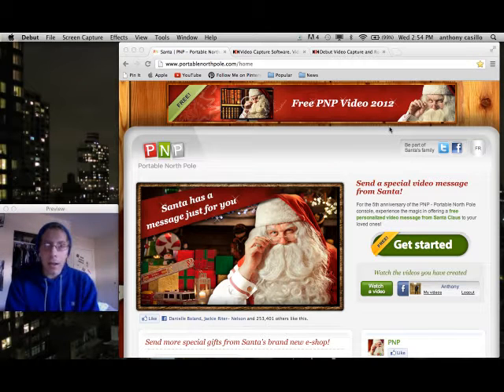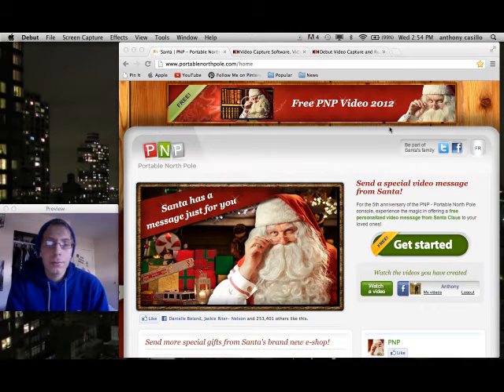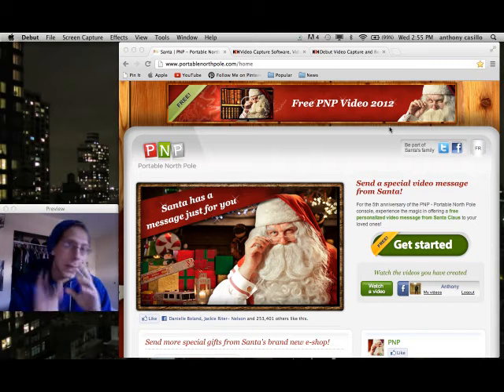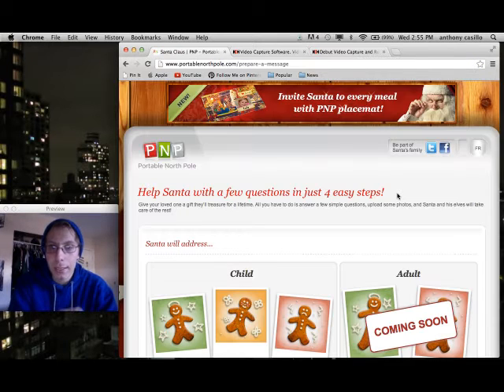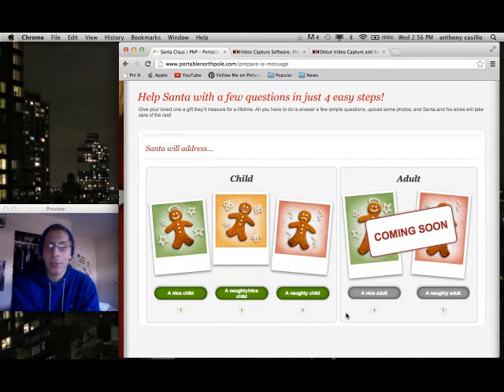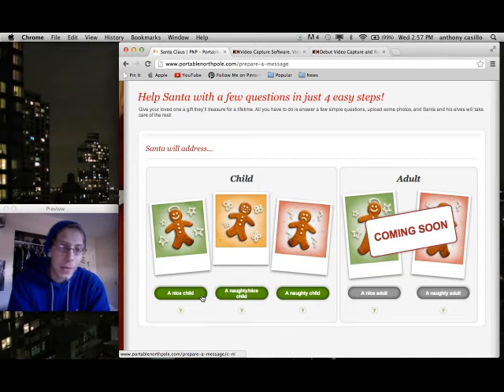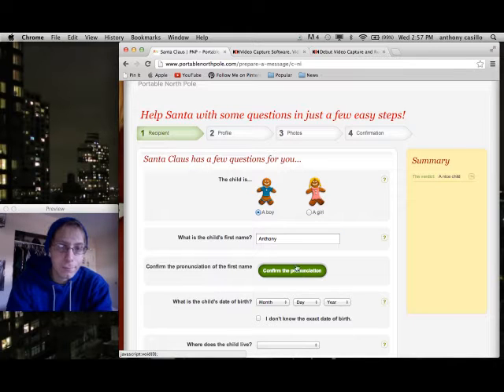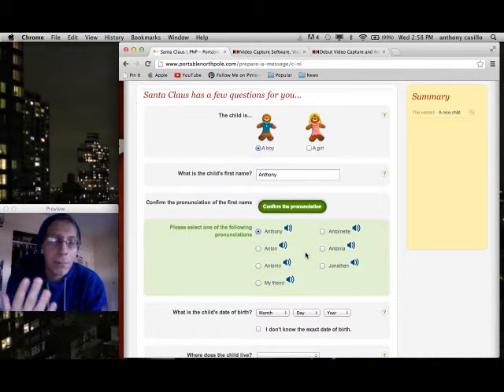Message From Santa for the Holidays!!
The site link !!

MY LINKS

FB (link to webshow on page)

Keek-MusicDudeForever

My email to send the videos to if you want